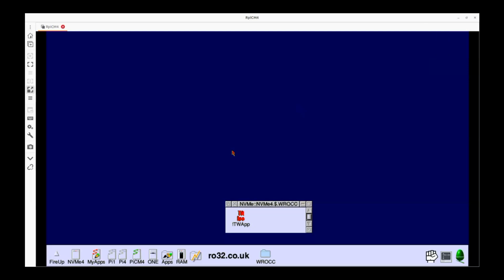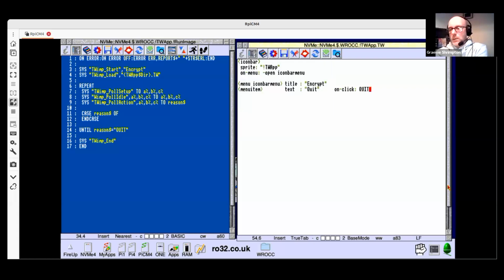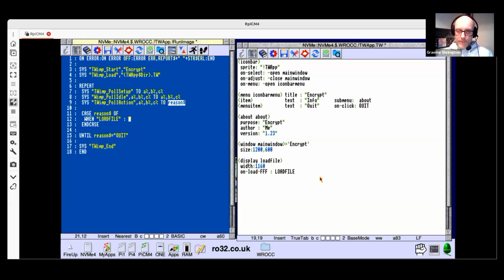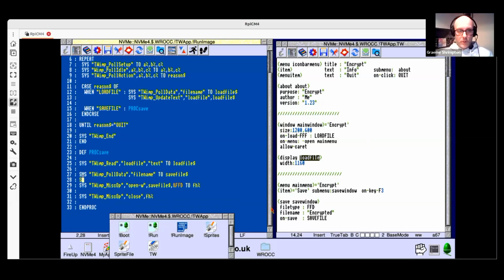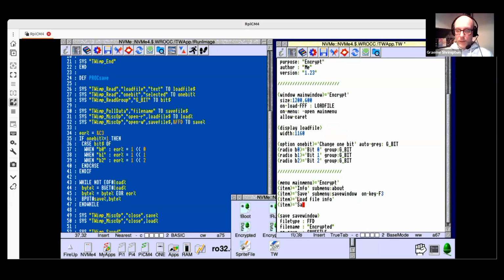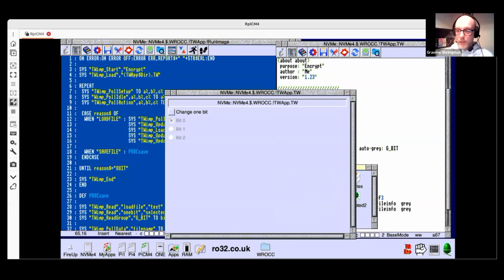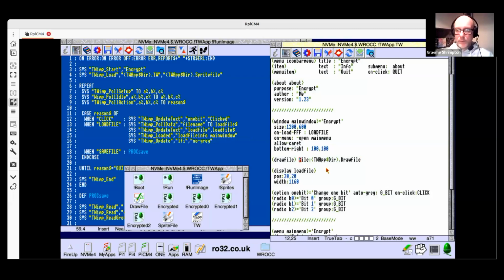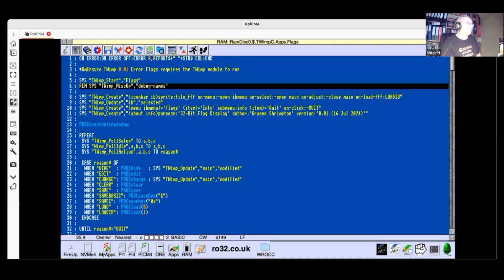WROCC Meeting via Zoom, May 2025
Graeme Shrimpton demonstrates his new TWIMP module for making Programming of the WIMP easier.